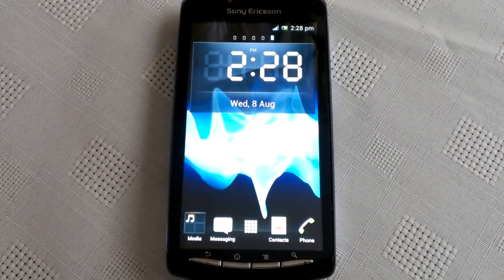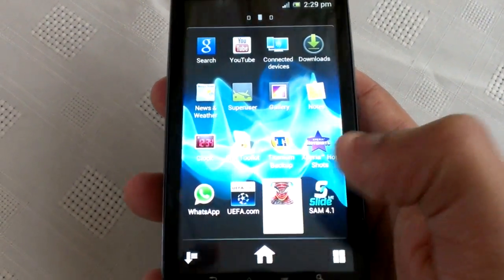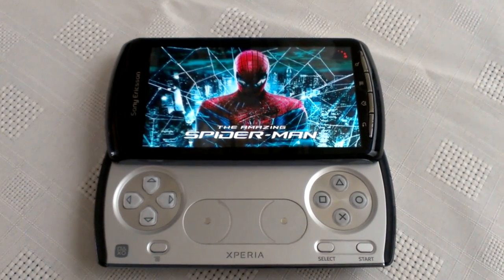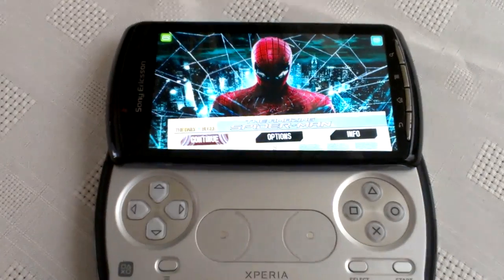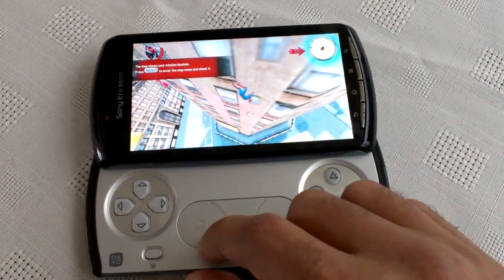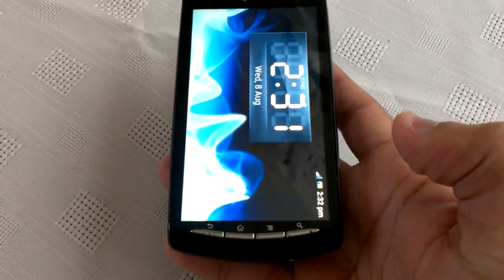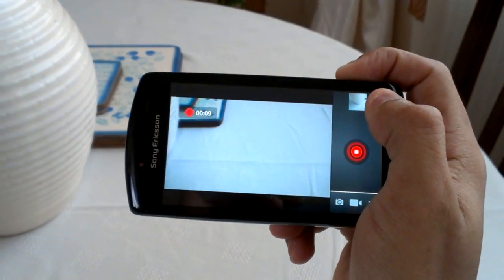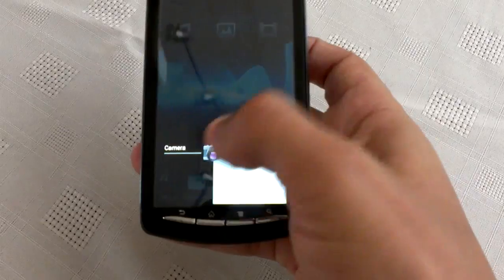Xperia Play XDARK ICS 4.0.3 FULLY WORKING TOUCH PADS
This is a stable ice cream sandwich rom with full touch pad support, everything works with this rom i have had no problems with it!!IF U WANT TO TRY THIS ROM U NEED TO DO THE FOLLOWING BELOW IN THE SAME ORDER.. FOLLOW ME ON TWIITER

4 INSTALL THE DARK ICS ROM THE ROM CAN BE FOUND

5. watch my tutorial on how to install jellybean 4.1.2 on your xperia play